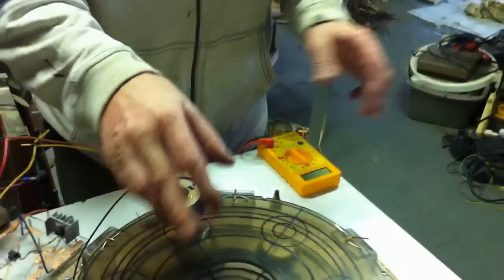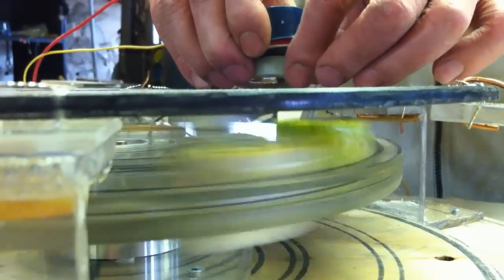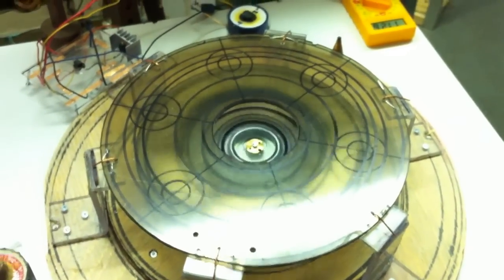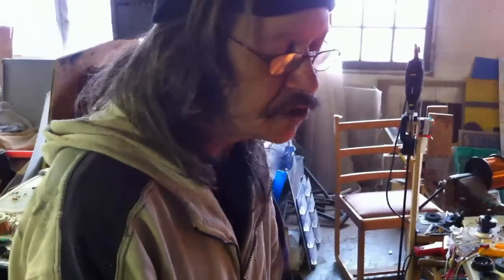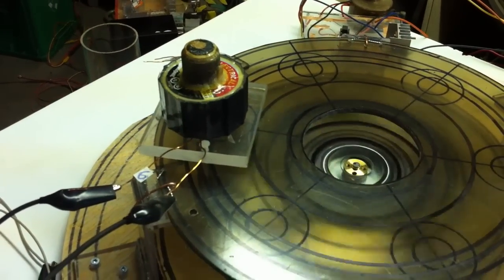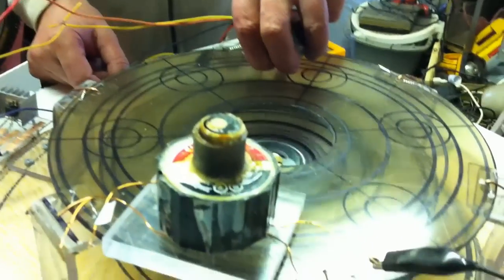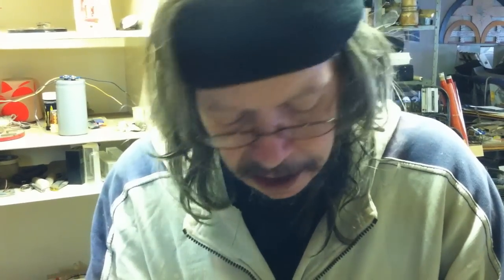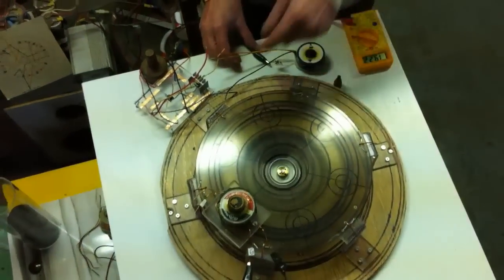UFO Alien Leak FS12a - SuperParaMagnetic Application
Free the Molecule and Atom and you will free humanity!
Japanese/Chinese Consortium to introduce fuel-less Magnetic
Generation car! How they are doing it? Who is trying to stop them?
Technical Data:
1) There is no such thing as "Gravity"
- There are crystaline lattice linkages; plasma agitations; ionic
bouncing and interplay - these make up what a former mechanical
age crudely called "Gravity"
"Paramagnatism" refers to isolating Iron atoms so that heat
resistance from adjusting to magnetic field flux does not occur. This
field resistance accounts not only for Earth's main source of surface
warmth, but for the low efficiencies of raw iron based electric
motors. Why transformers heat up for example. It is called "Domain
Boundary Conflicts" - or "friction equivalence".
2) This video demonstrates some of the results of paramagnetic
electromagnet cores when used to drive neobynium rotors, using
digital timing and opto-coupled isolation of signal and power
voltages. Combined with minimum or absent rotational friction, this
allows timed charge replenishment of source batteries, plus motive
power for wheel tractional and velocity maintenance in real time:
thus the "self-propelled vehicle" (car or truck).
    All these technologies have been continually developed from the
mid-1990's, and are still being optimised now.
3) In practical terms they depend on single or double proximities of
magnetic repulsion combined with neutralized attraction - the rotor is
pushed when under south pole force (due to signal activation of
electromagnetic windings), but not attracted when passing over
north poles (H.E. signal off). In real terms this depends on the speed
of the signal (2ms with 4n29 optocouplers), and proximity at various
rotor speeds (slower/closer: faster/more distant). Thus introduction of
a small server motor to progressively raise driver and electric eye
counter to raise free of rotor influence and turn off power  at
threshold level (nominally 2000rpm's for 80volt stack output for 60v
wheel drives), simultaneously turning ON loaded capacitor banks
voltage - back to the initiating batteries.
4) This system could be initially strained to provide adequate
amperage for dual motor-wheel usage - which is why the front air
turbine is added to the "Nixie" design (see FS10b).
- It goes without mentioning that this mixed unit will be more
superior in maintaining high speeds in the face of wind resistance,
than at providing torque for long hill climbs. This narrows initial
marketing to flater demographics - but widens the same to vast
areas not covered by various "battery-exchange" electric schemes.
It invites further introductions of improved super-capacitor units to
cover ALL demographic areas. And of course it lowers battery cost
and maintenance radically - a sticking point in mass marketing of
product.
Note on rpm's: YouTube electronic motor vids flaunt high rpm's
recorded - Sandia labs by 2002 reached outer limit of mechanical
coherence: about 75,000rpm. They proposed building bunkers so
that no one would be killed if these flew apart! Some may have been
built for wealthy retirement communities; for survival if economy
collapses. Typical example of public funds used for the 1% rich
comfort! This "race" to be noticed is like Electric Dragsters in 2004 -
beating all ICE's best Dragsters: but they only had range of 10 miles
or less! USELESS to help humanities REAL PROBLEMS!